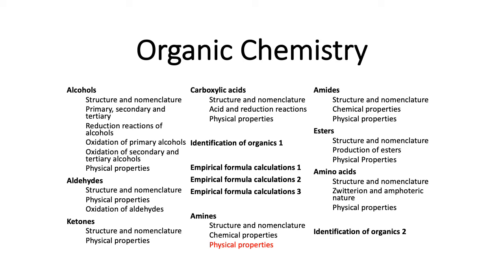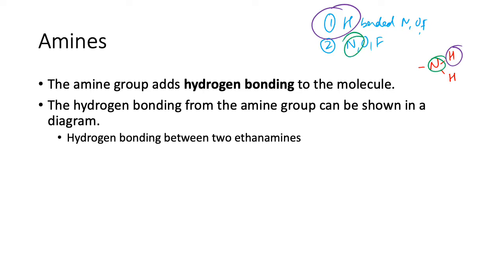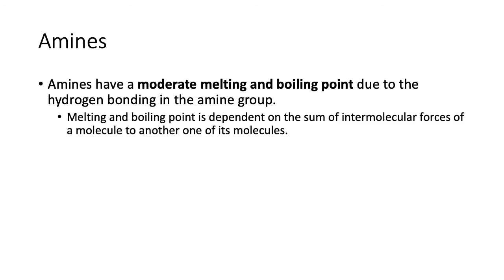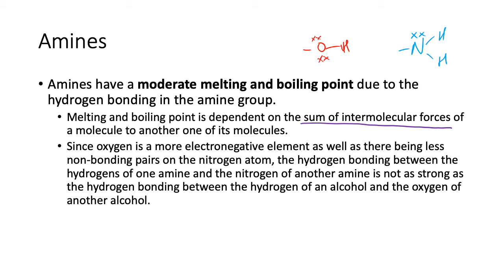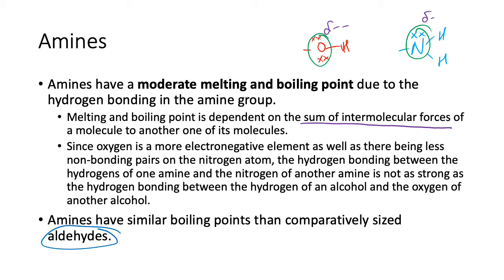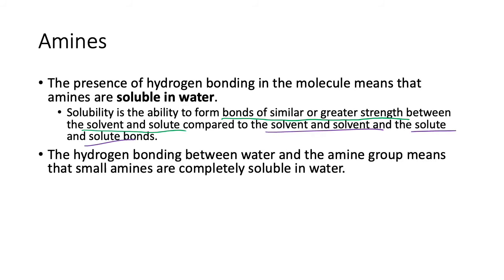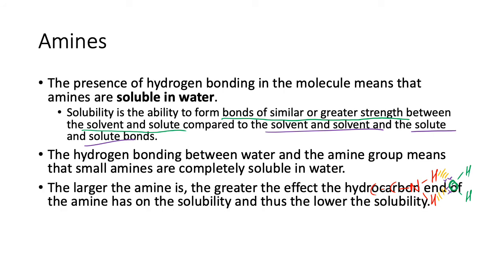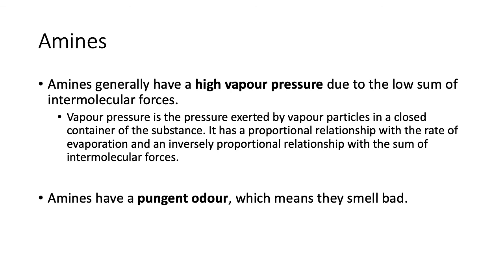12OR21 - Amines - Physical Properties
WACE Year 12 Chemistry - Organics - Amines - Physical Properties